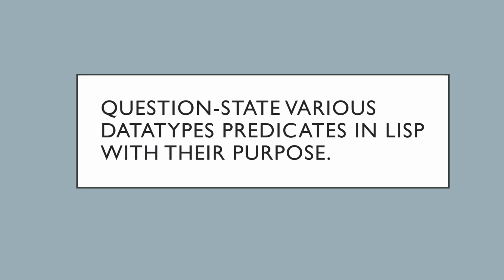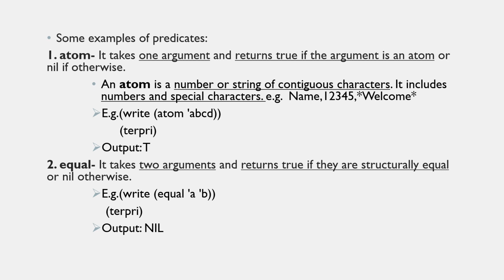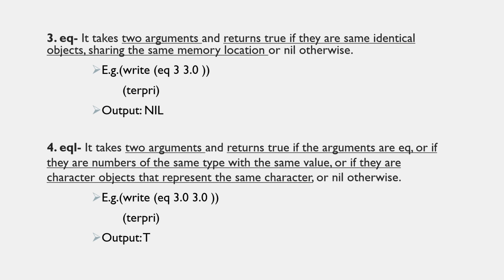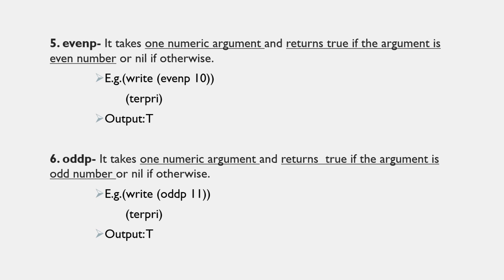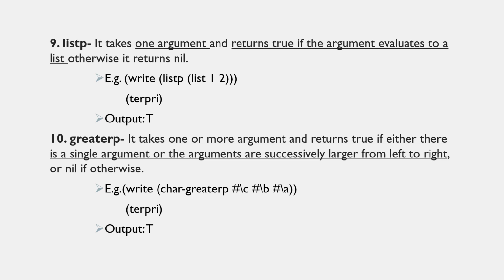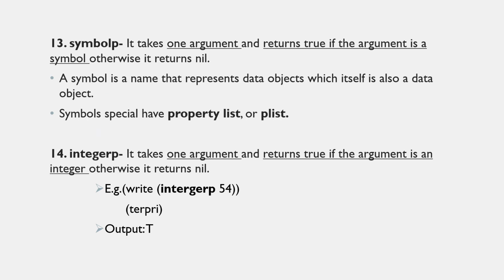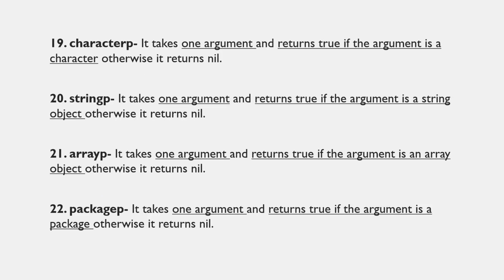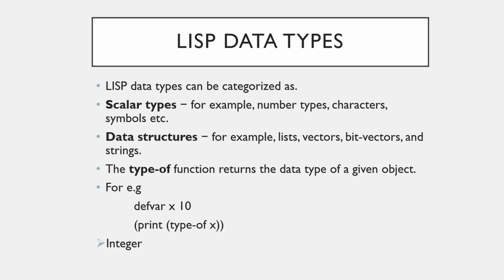Predicates and datatypes in LISP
Here in this video you will learn about predicates and datatypes used in LISP with examples provided for every predicate.And some basic functions.